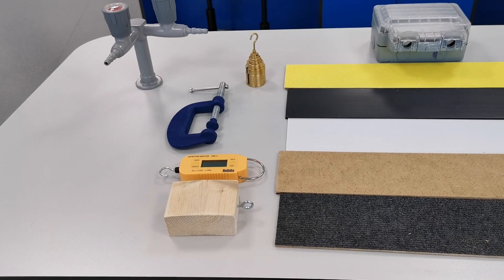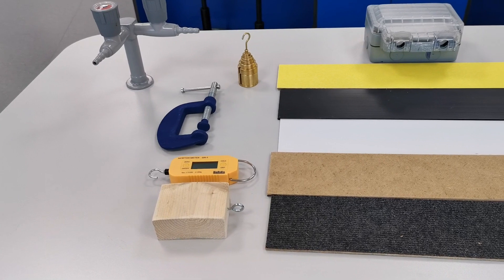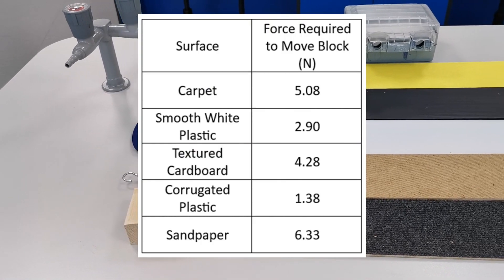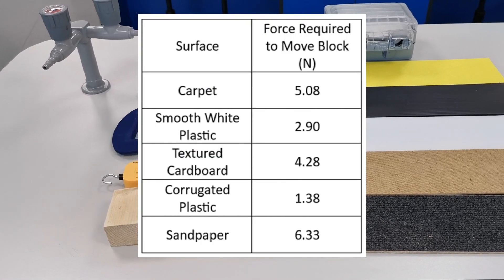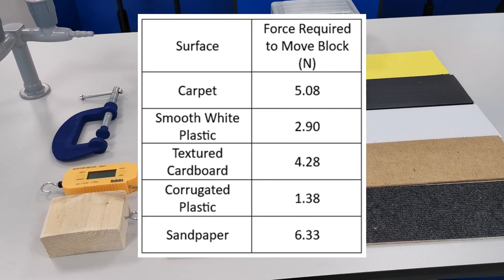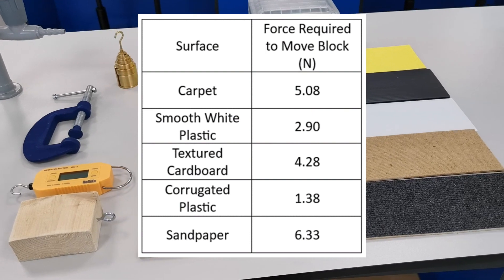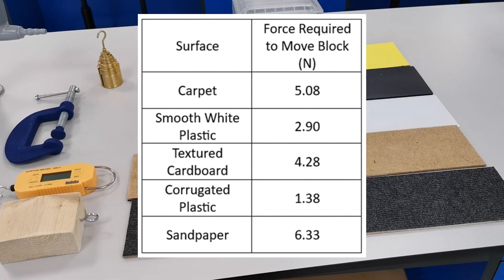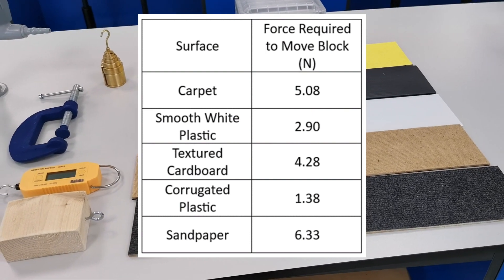Exploring Friction: How Surface Texture Affects Resistance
Welcome back to science4breakfast! In this video, we delve into the intriguing world of friction through an engaging experiment. Join us as we investigate how different surface textures influence the force of friction using a wooden block and different surfaces.

Friction, the force that opposes motion between surfaces, plays a crucial role in our everyday lives. By understanding how surface texture affects friction, we gain insights into various phenomena, from moving furniture across carpeted floors to gripping objects with sandpaper.

In this experiment, we examine five distinct surface textures: carpet, smooth white plastic, textured cardboard, corrugated plastic, and yellow sandpaper. Through close-up shots, we showcase the unique properties of each surface, highlighting their role in friction.

Our setup includes a digital Newton meter attached to the wooden block, allowing us to measure the force required to move it across each surface accurately. To ensure precision, we securely clamp each surface to the lab table, eliminating any potential movement during the experiment.

As we pull the wooden block along each surface, we observe how the force of friction varies, demonstrating the impact of surface texture on resistance. From the smooth glide of plastic to the gripping action of sandpaper, each surface tells a story of its interaction with friction.

Join us on this exploration of friction and surface textures, and discover the science behind everyday interactions. Stay curious, and keep experimenting!